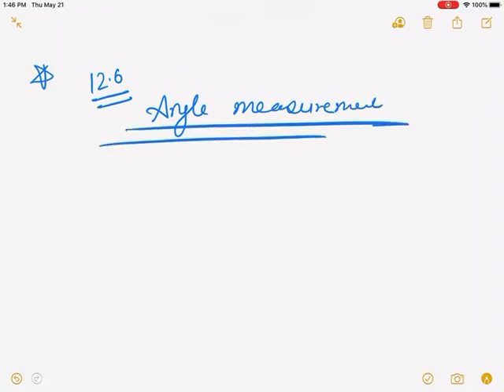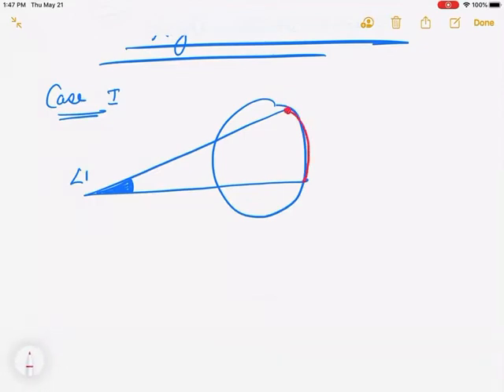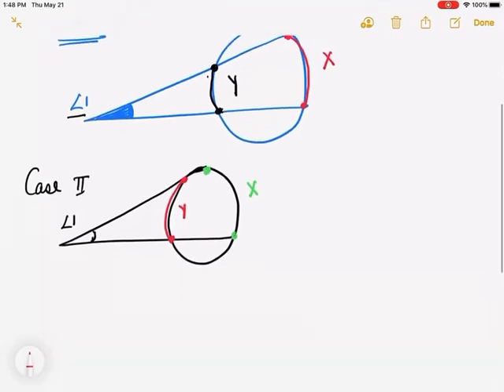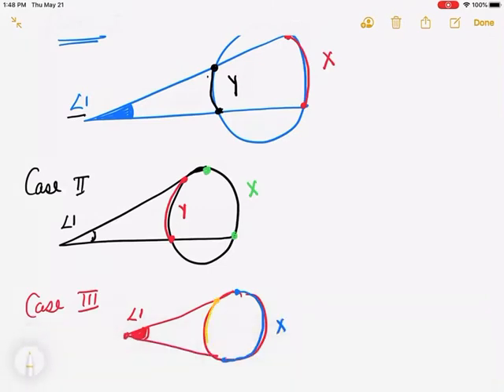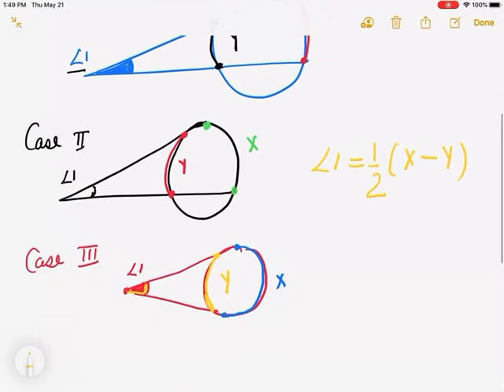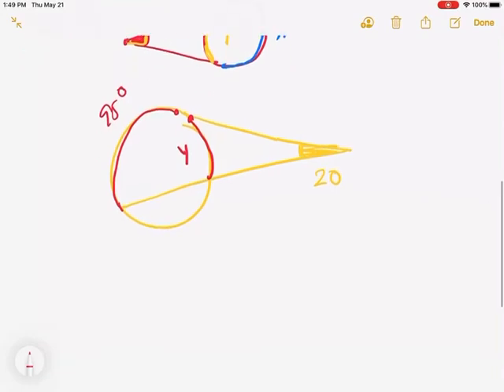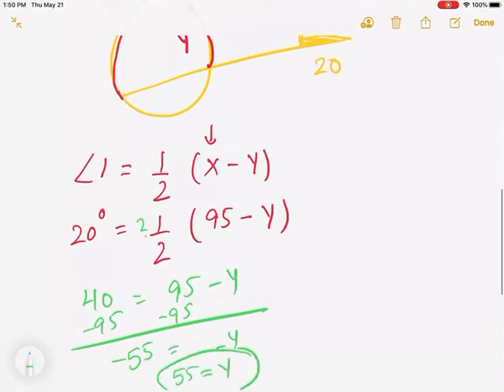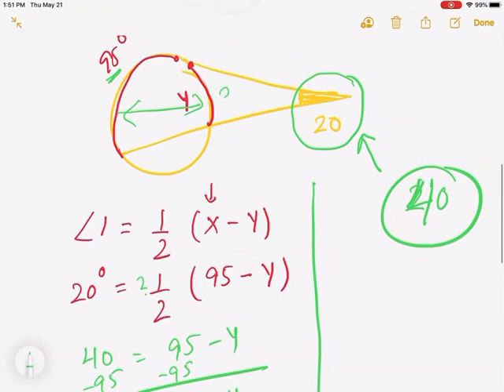Integrated Math 3: Angle Measurements